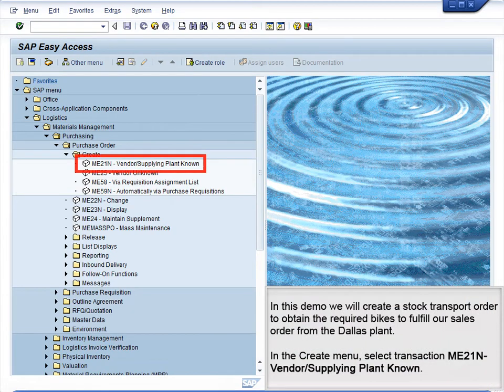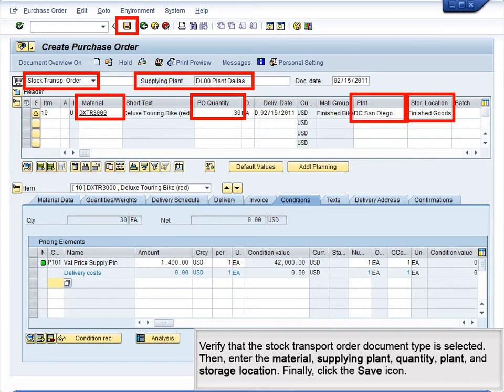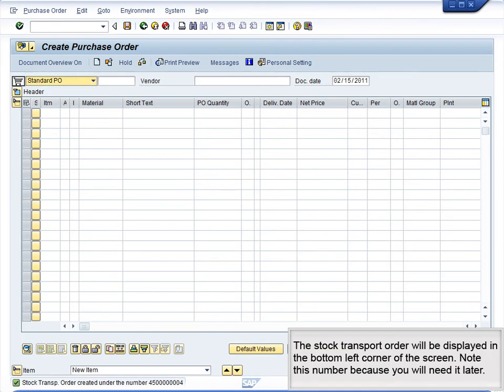Demo 9.12 Create STO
In this demo we will create a stock transport order to obtain the required bikes to fulfill our sales order from the Dallas plant.

Transaction Code: ME21N- Vendor/Supplying Plant Known